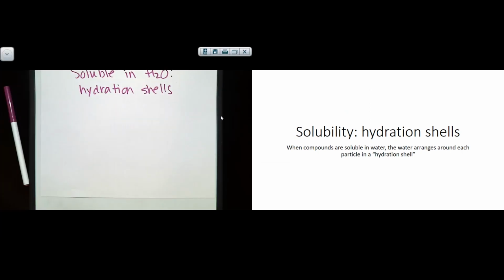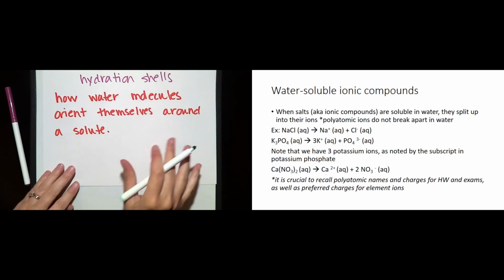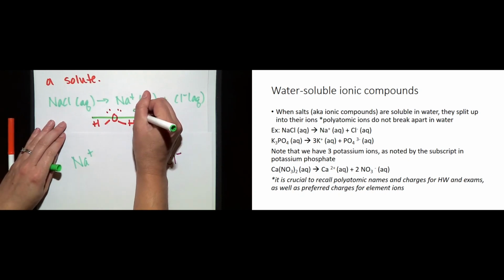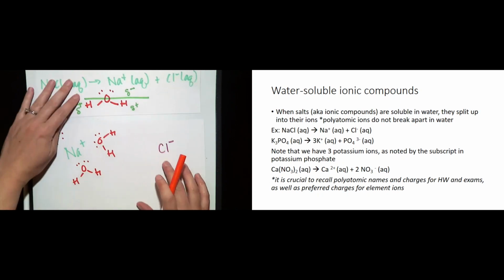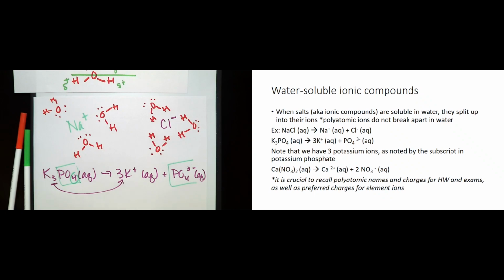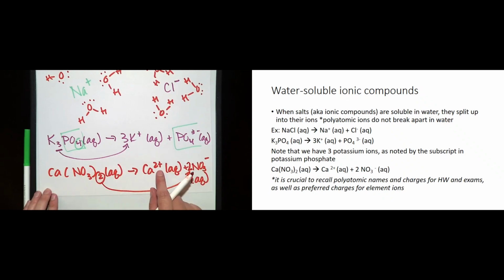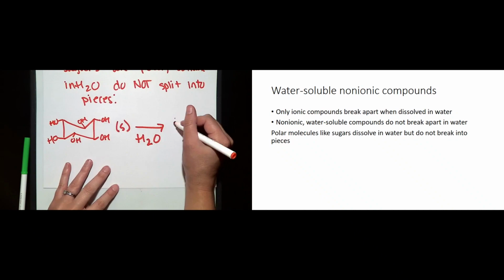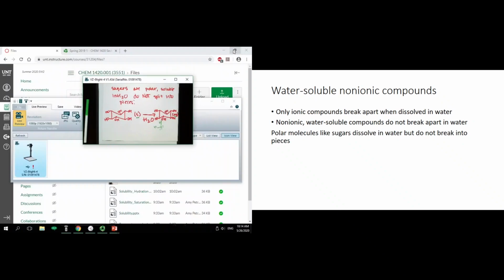Solubility of electrolytes: Hydration Shells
This video corresponds to a topic in OpenStax Chemistry, Atoms First 2e in chapter 11: